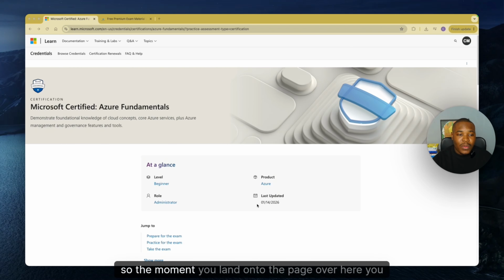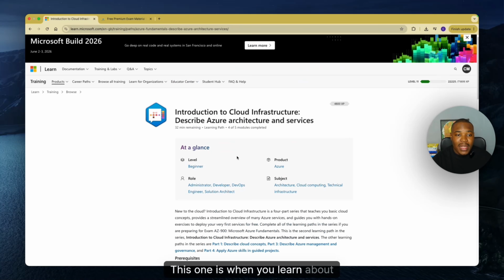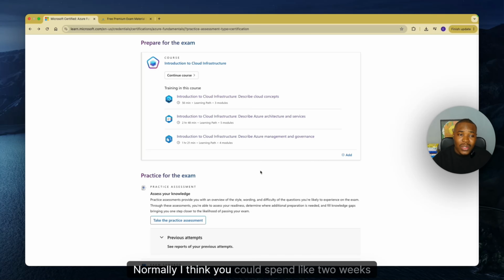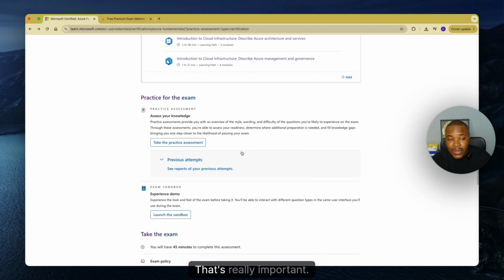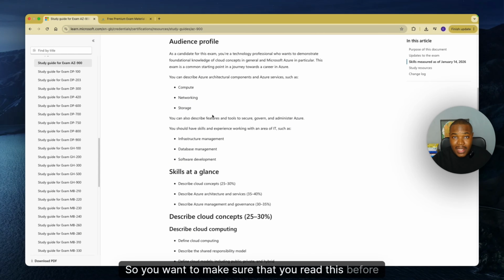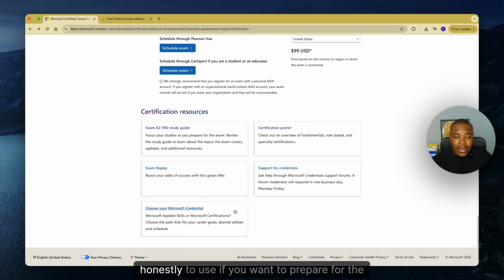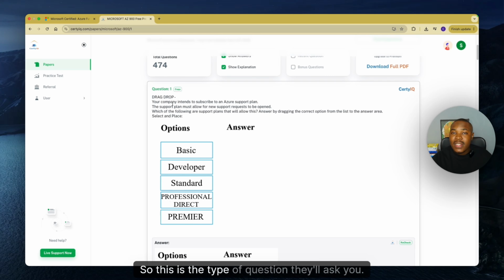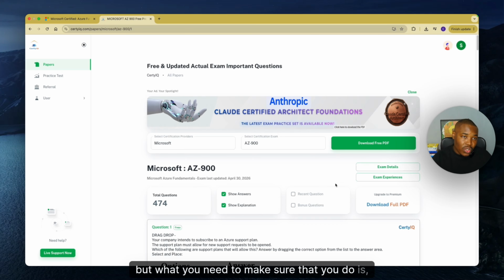How To Pass The AZ-900: Microsoft Azure Fundamentals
Thinking about getting Microsoft Azure certified? In this video, I walk you through exactly how to pass the AZ-900: Microsoft Azure Fundamentals exam — from understanding what the exam is actually about, to the free resources I personally used to prepare.
Here's what I cover:

⏱️ What's inside:
00:00 — Intro
00:20 — Exam Overview: Exam format (multiple choice, open book, duration, passing score)
03:50 — Microsoft Learn walkthrough (the free official study path)
08:30 — CertifyIQ walkthrough (practice questions)
🔗 Resources mentioned:

Whether you're new to cloud or looking to add your first Microsoft cert, AZ-900 is the perfect starting point — and you don't need to spend a cent to prepare for it.
📚 Want to go deeper into cloud, data & AI?
At Witle Academy, we run live bootcamps in Data Analytics, Data Engineering, Data Science, and Vibe Coding — built for the African market.
💬 Drop a comment if you've taken the exam (or are about to) — I'd love to hear how it went.